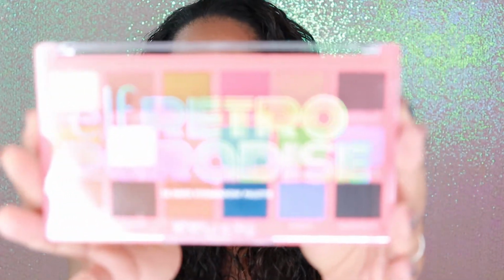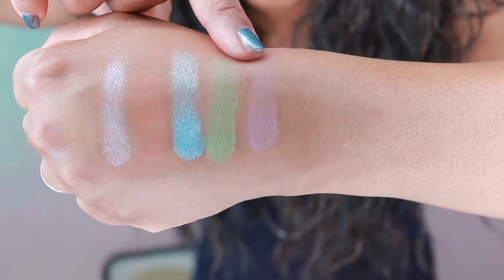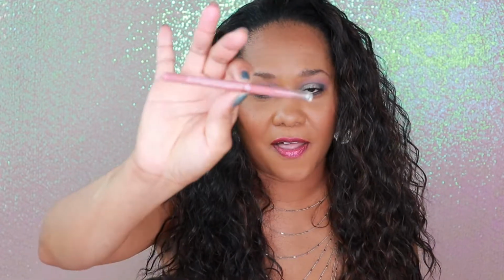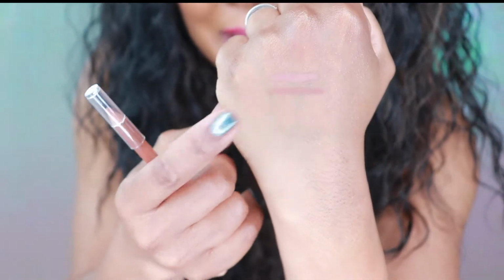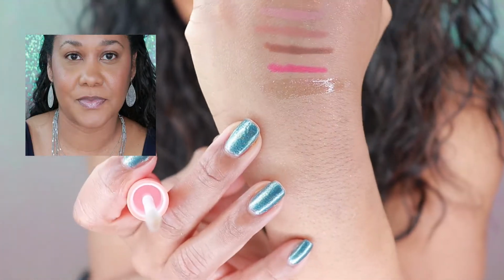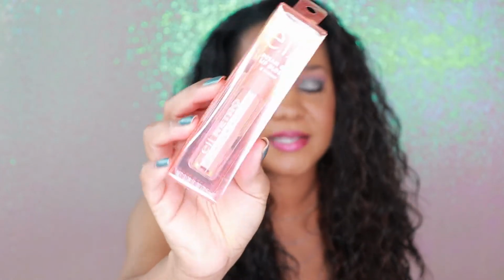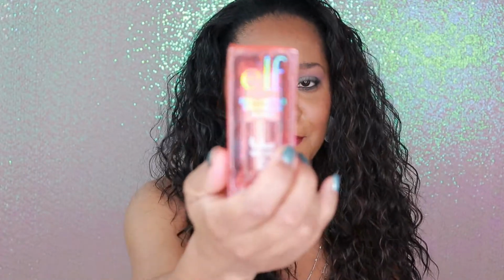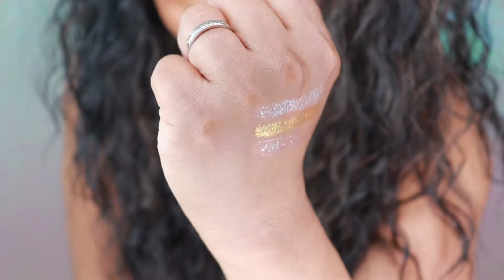ELF RETRO PARADISE EYESHADOW COLLECTION REVIEW & TRY-ON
The Elf Retro Paradise Collection is a recently released makeup collection from Eyes Lips Face.

This collection consist of the ELF Retro Paradise Eye Shadow palette which consists of 18 shadows in a variety of finishes, Line and shine lip kit with 4 lip liners and 1 gloss, Primer glow oil, glow up body brush, face & body shimmer veil, dream on lip gloss in 4 colors, liquid glitter eye shadow in 3 colors, 5 piece brush set, glow up body oil and a makeup sponge trio.

The items range from $5 to $20.

This ELF Retro Paradise Eye Shadow Palette & Collection is limited edition so if you are interested in any items you should grab them as soon as possible. You can check them out at Elf.com

Write To Me:

Theo James
310 S. Grove Blvd.